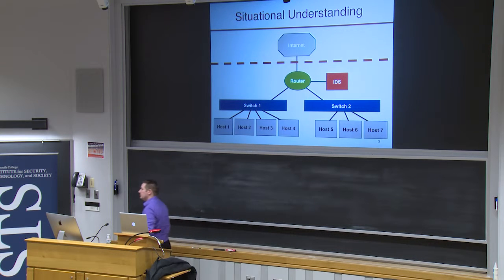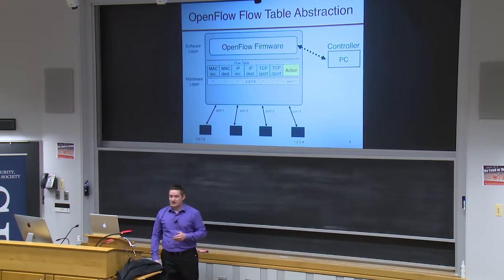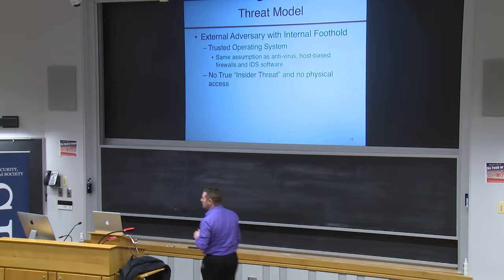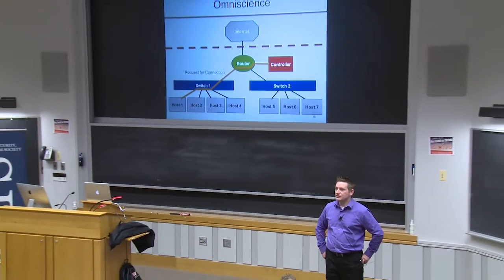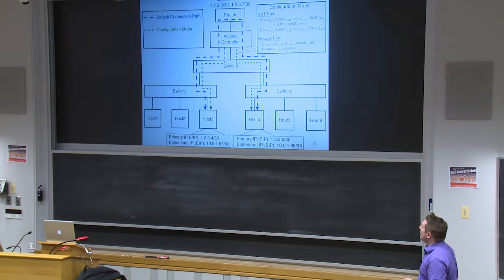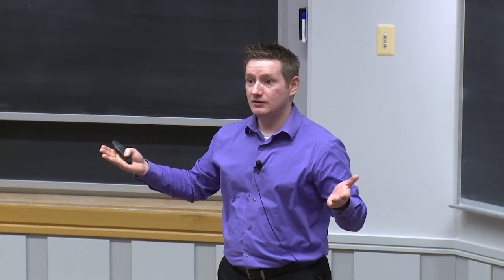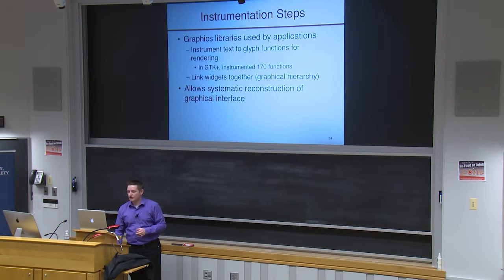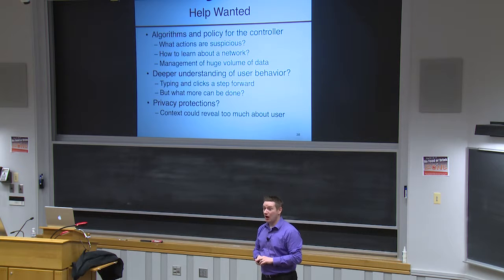Craig Shue - Managing User-Level Compromises in Enterprise Networks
ISTS and the CS Colloquium present:
Managing User-Level Compromises in Enterprise Networks
Craig Shue, Assistant Professor, Computer Science Department, Worcester Polytechnic Institute

Organizations and enterprises are under constant attack and occasionally their computer systems are compromised by an adversary. For example, phishing and drive-by downloads attacks can be used to gain access into a network that is otherwise fortified. Enterprises following best practices, such as least-user privilege, can limit these attacks to a single user-level account and prevent a system-wide or kernel-level compromise. However, it can be challenging for an organization to manage even just a user-level compromise within an organization.
In this talk, we will discuss ways to improve computer network security by making it easier to understand an enterprise network's traffic and detect activity that may be due to malware or a network intrusion. Unlike traditional security systems, our approach uses software on enterprise computers to communicate contextual information, allowing an access control server to understand whether a given network request is the result of known, trusted software or the result of a new, untrusted application. The project is flexible, using software-defined networking hardware when available, and leveraging end-host agents when it is not, to get deeper insight into a network.
Bio
Dr. Craig Shue is an Assistant Professor in the Computer Science Department at the Worcester Polytechnic Institute. Prior to joining the WPI faculty, he was a Cyber Security Research Scientist at the Oak Ridge National Laboratory. He earned Ph.D. in Computer Science at Indiana University. His research interests are in networking, security, and systems.